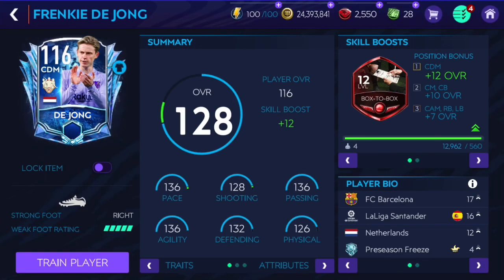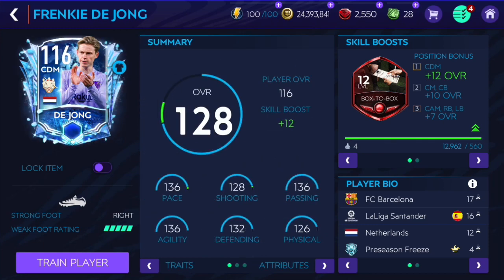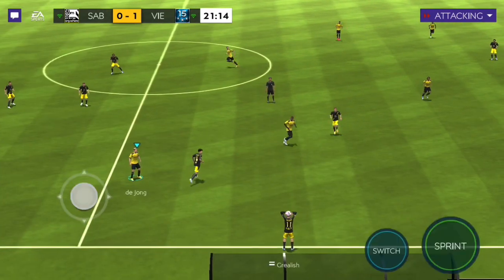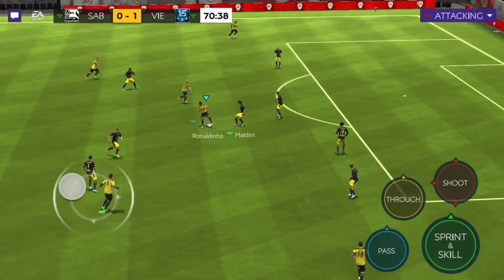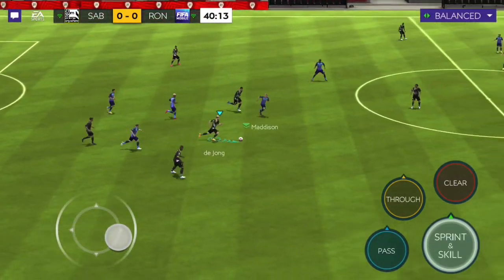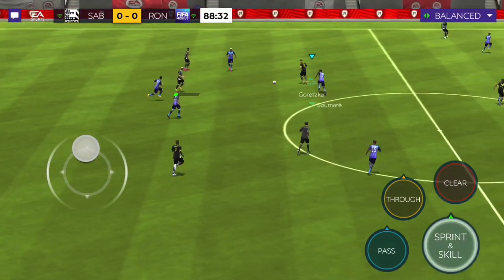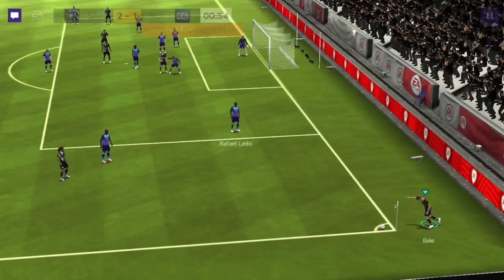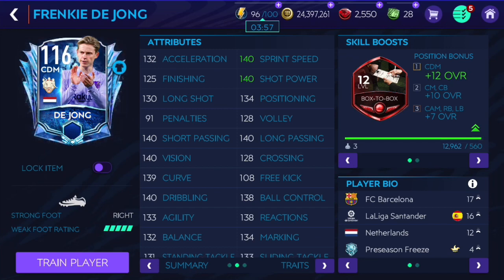FRENKIE DE JONG 116 RATED FREEZE GAMEPLAY AND GAMEPLAY! | FIFA MOBILE 21!